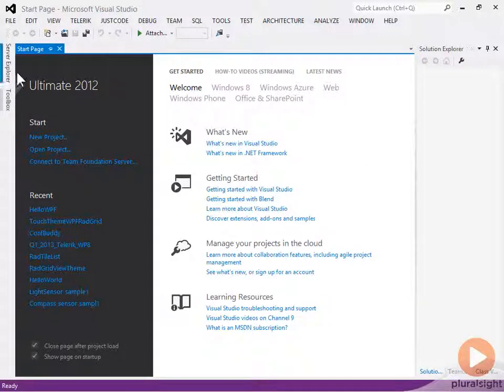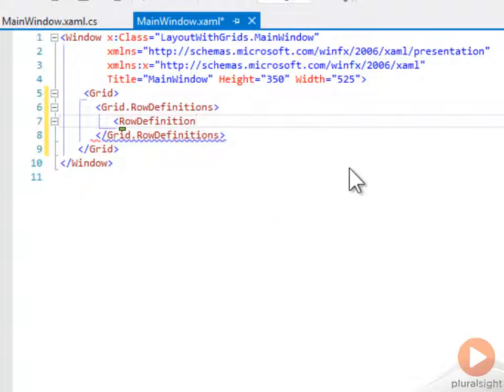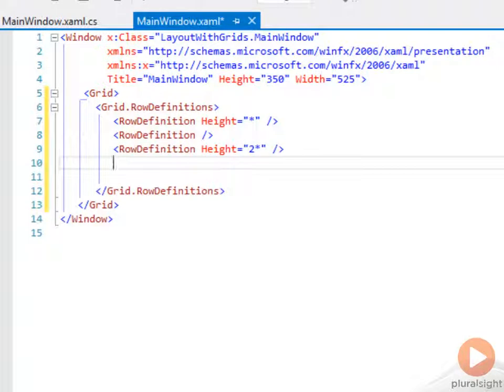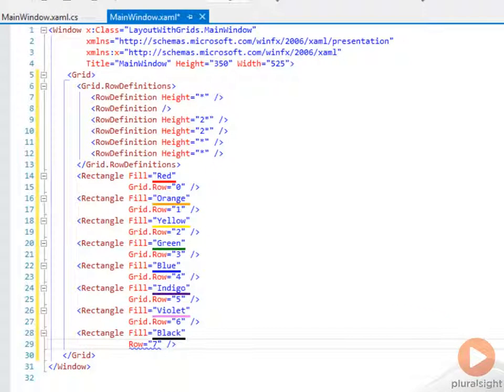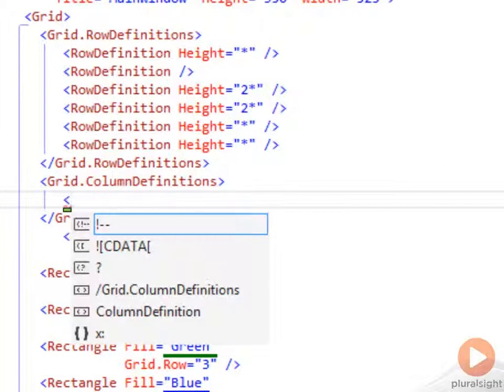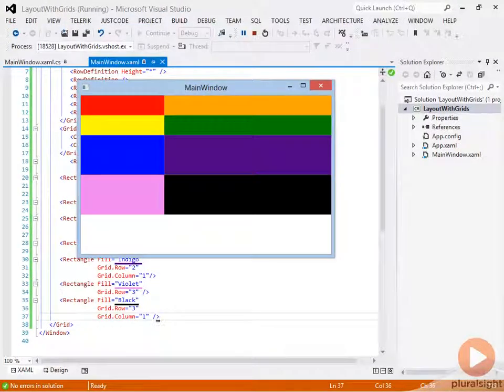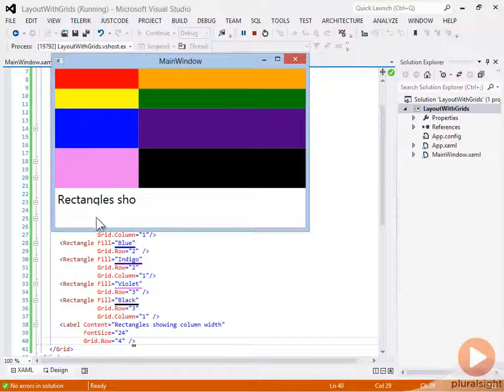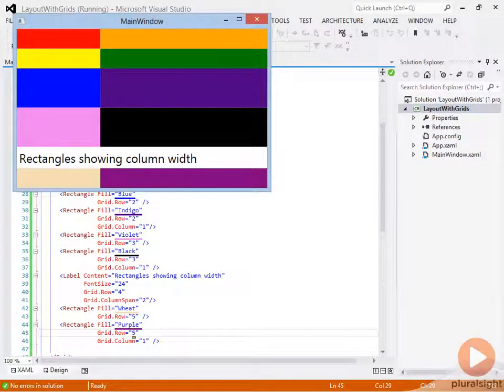XAML Rapid Tutorial Panels 2